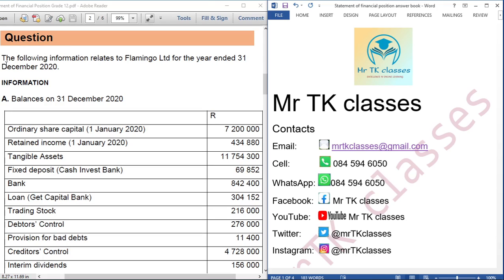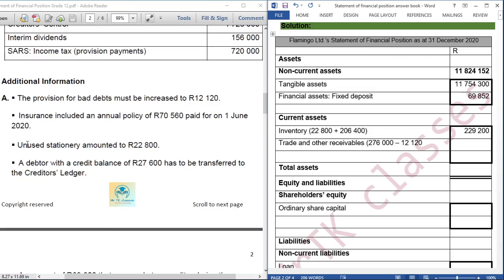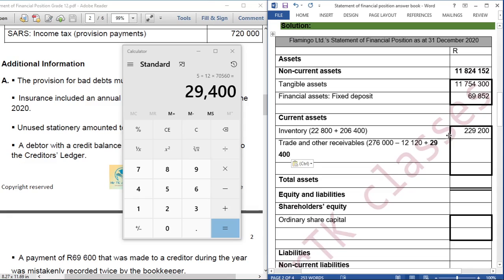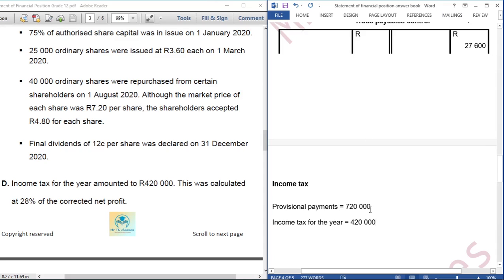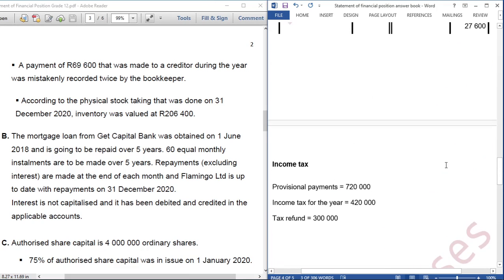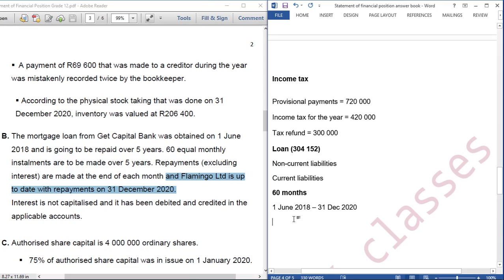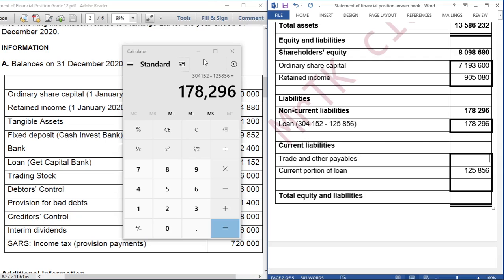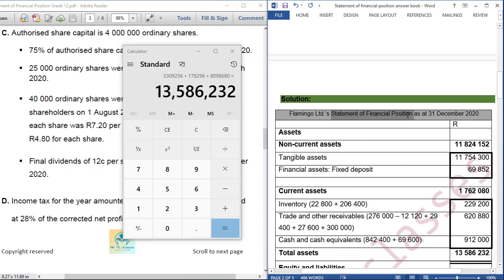Grade12​ Statement of financial position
The question and its answer was prepared by Takunda Alois Aphiri.